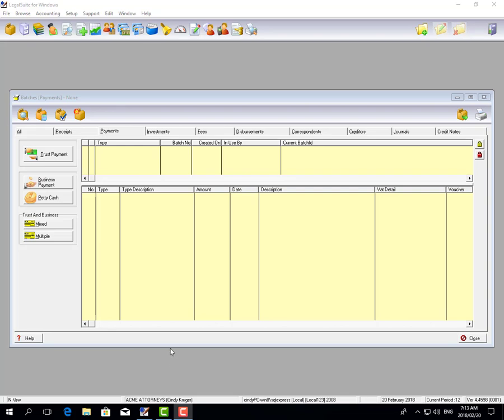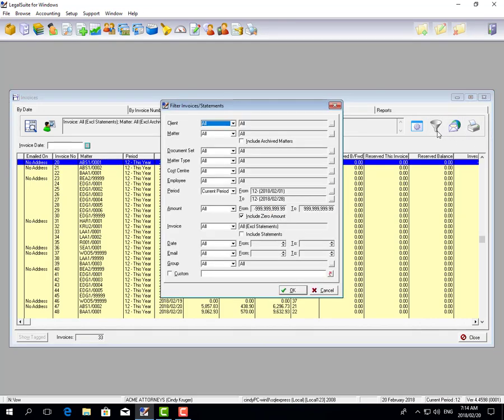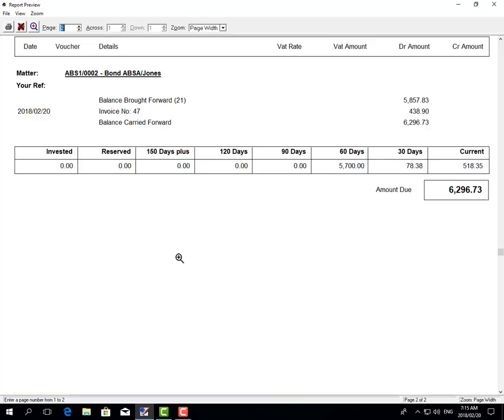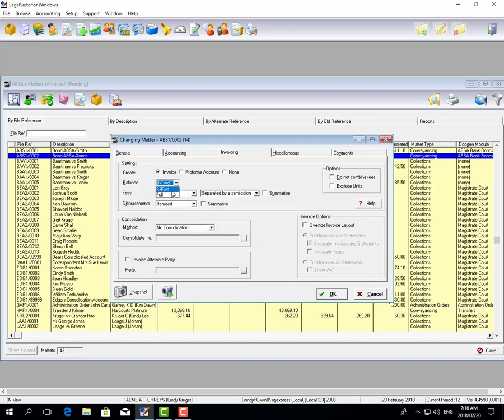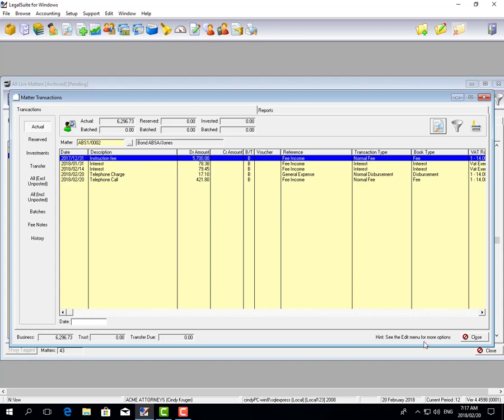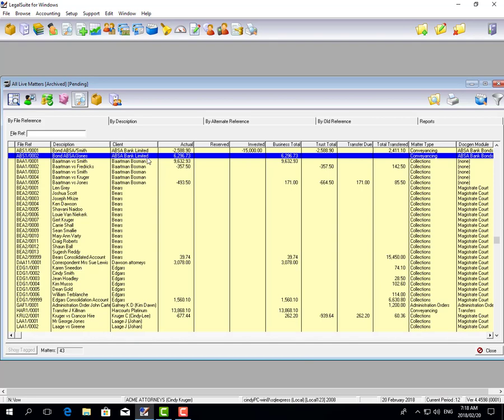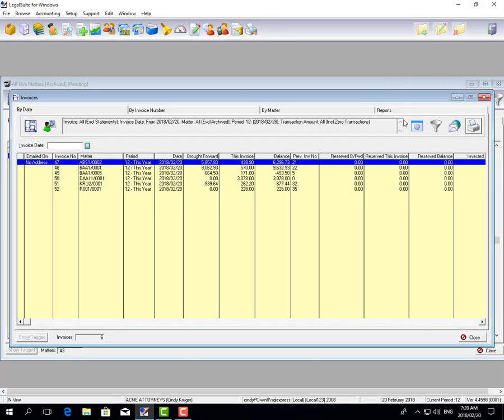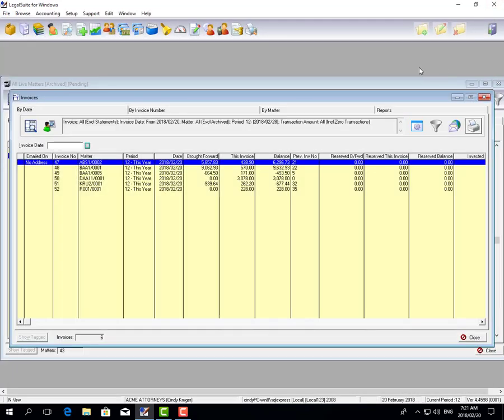Invoices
How to create, setup and print invoices.